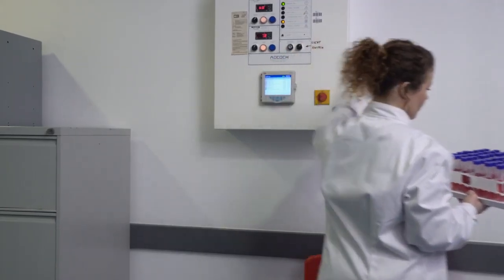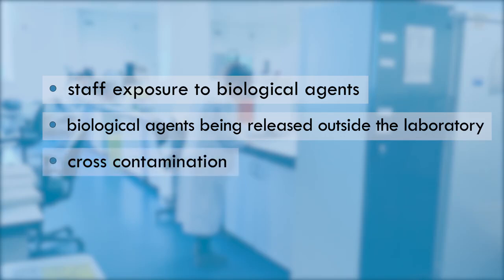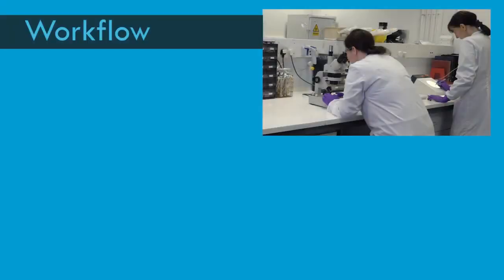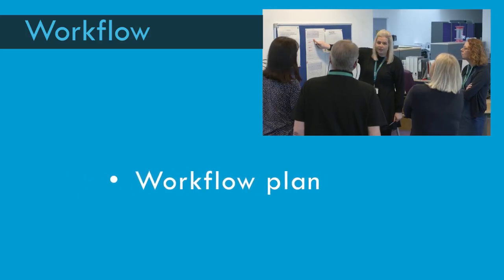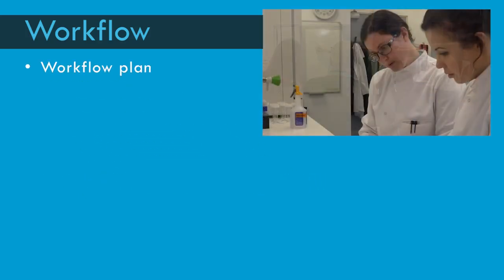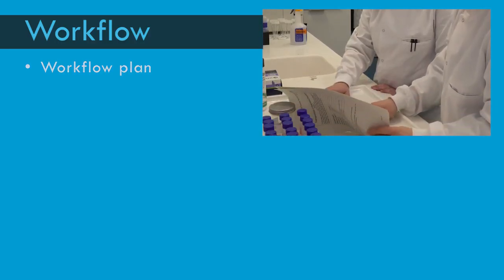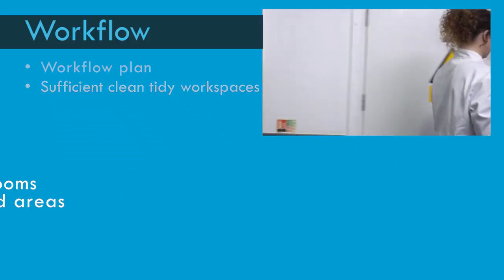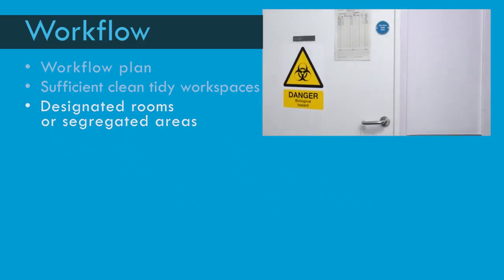Good Microbiological Practices and Procedures (GMPP) 6- workflow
I am sharing ideas to younge generation, concern, learn and upgrade your knowledge.
I hope i can help you to learn more.